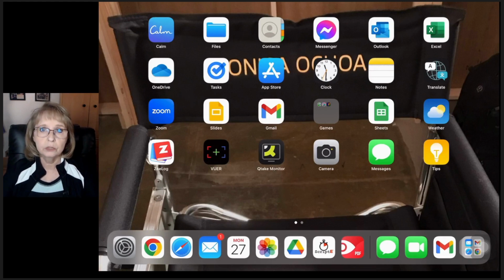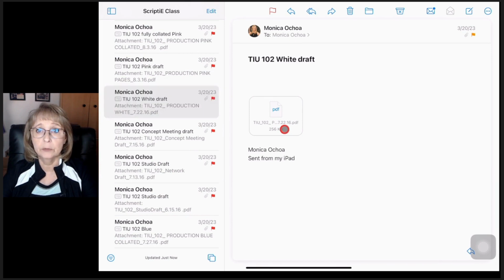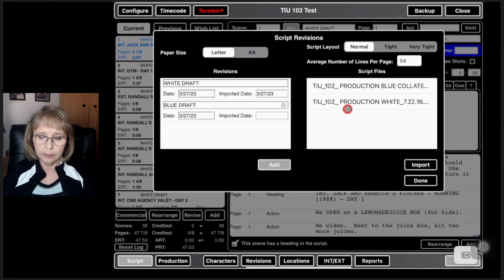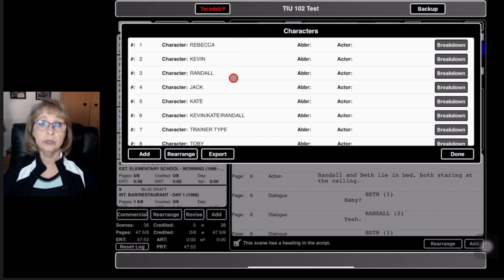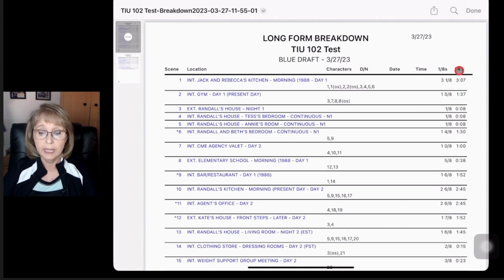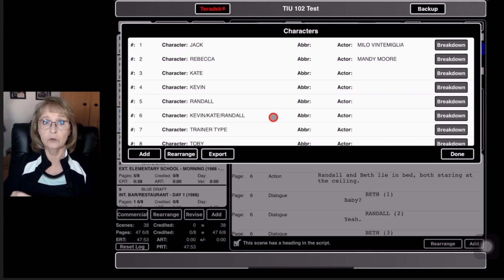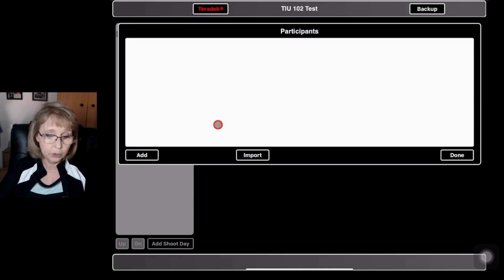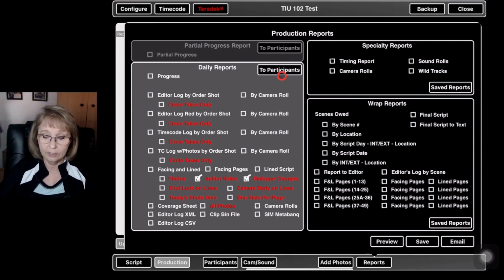How to upload a script into ScriptE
For a new Script Supervisor wondering how the ScriptE program works, these videos are for you.  I will show you how much easier the Script Supervisor's job can be using the ScriptE program.

Hey there, I'm Monica! I've been in the film industry as a script supervisor for over 34 years, and I've loved every minute of it. Through my experience, I've learned the ins and outs of using ScriptE, which has become one of my most valuable tools on set.

But it hasn't always been easy! I've faced all kinds of challenges along the way, from working in tough conditions to dealing with difficult personalities. But I've always remained passionate about my work and dedicated to helping others succeed.

That's why I started creating video tutorials on ScriptE and sharing my tips and tricks for excelling as a script supervisor. I want to help aspiring filmmakers and script supervisors reach their full potential and create amazing films together.

So if you're ready to join me on this journey and take your script supervision skills to the next level, then let's do it! We'll have some fun, learn a lot, and create some movie magic along the way.

Chapters - Run your pointer over the timecode on the video to get to the part you want to see.

Timecodes
00:00 - Intro
01:00 - iPad view
01:25 - Formats allowed to download
01:55 - Create a file in ScriptE
02:49 - How to delete a ScriptE file
03:23 - Open created ScriptE file
03:55 - Open PDF from mail and download
05:13 - Import script into ScriptE program
06:30 - Add a revision
10:55 - Characters
12:37 - Script Supervisor breakdown
19:49 - Export characters to the new script
22:09 - ScriptE Participants
24:56 - Export participants
26:34 - Comments and questions

Laptop Computer Stand